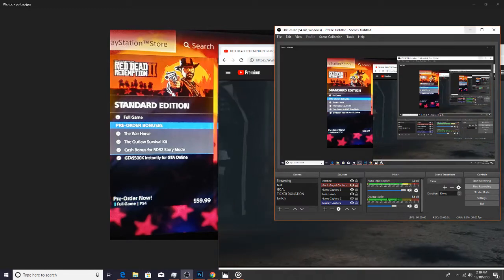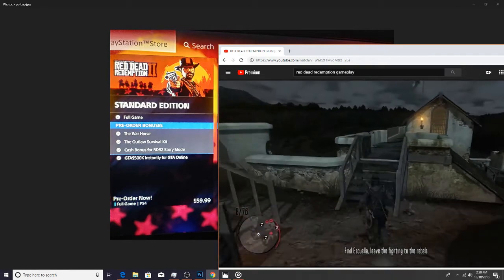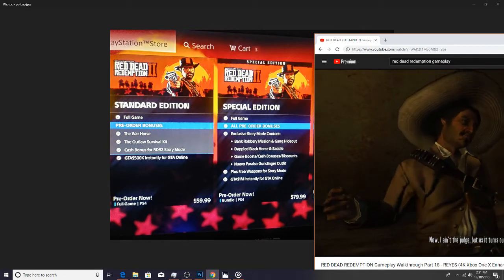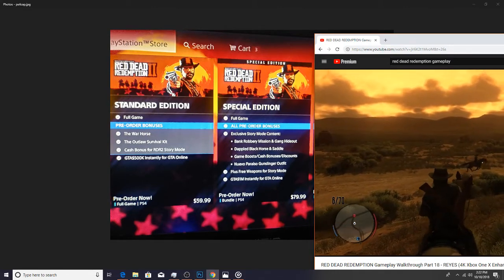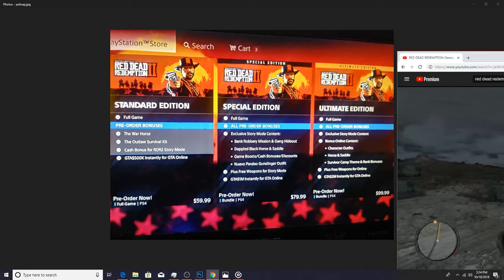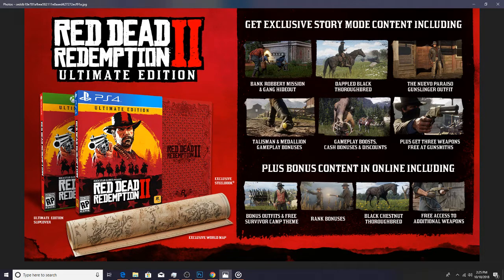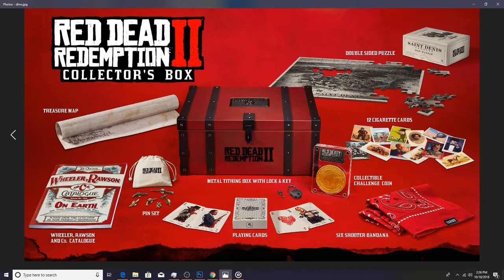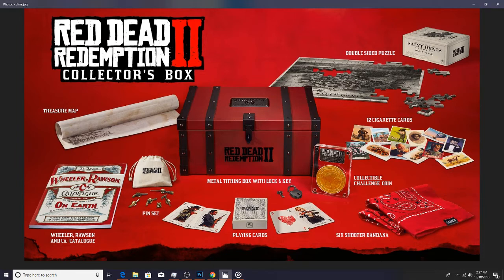WHICH EDITION SHOULD YOU BUY? RED DEAD REDEMPTION 2!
MY OPINIONS ON WHICH EDITIONS OF RED DEAD REDEMPTION 2 YOU SHOULD BUY DEPENDING ON WHAT TYPE OF GAMER YOU ARE.